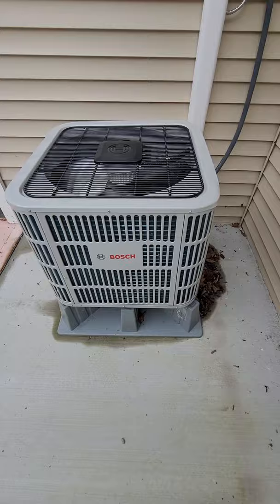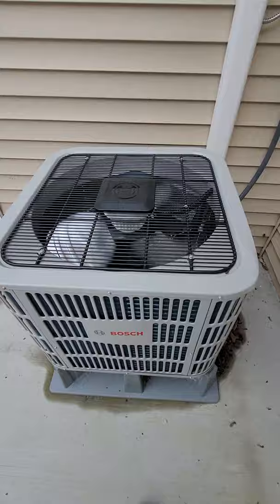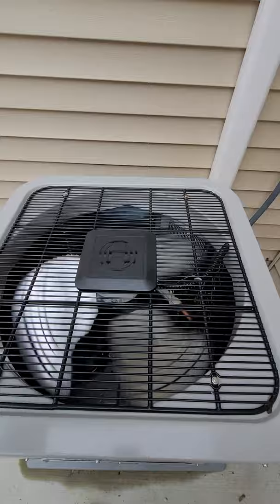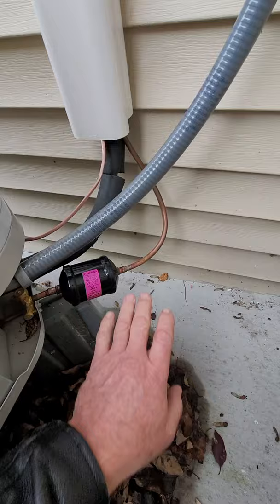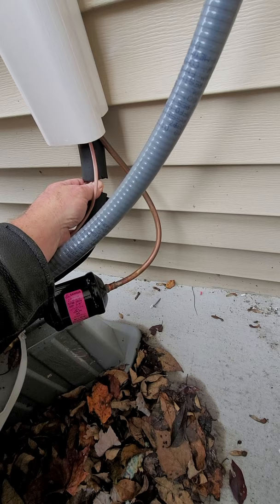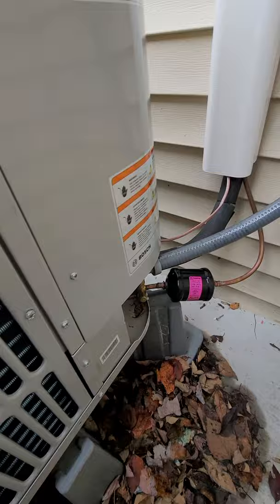Bosch 20 seer AC/Heat pump